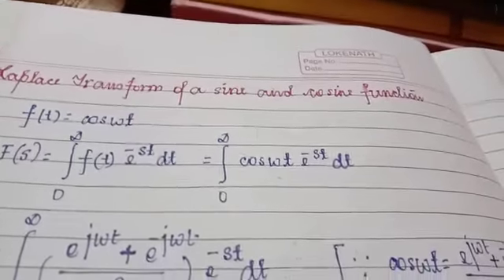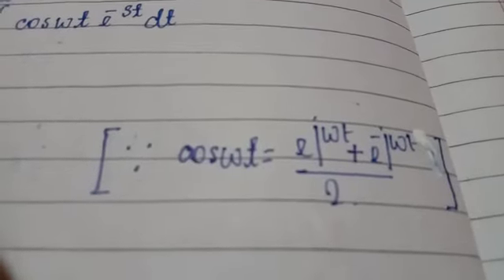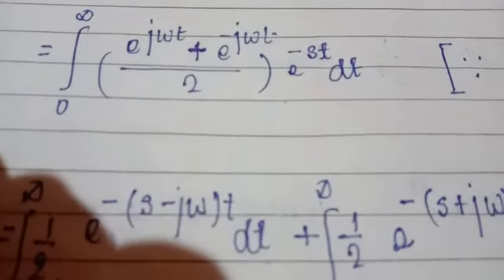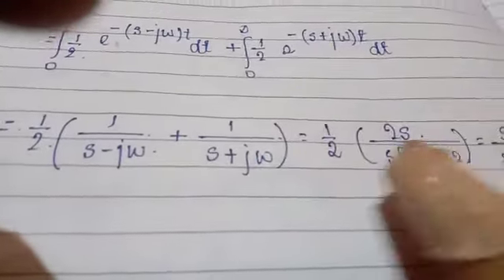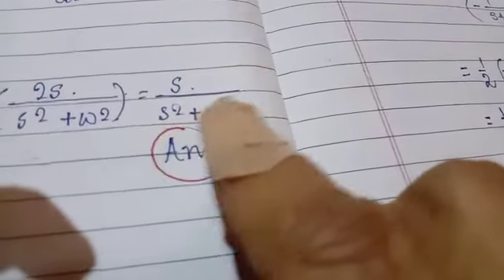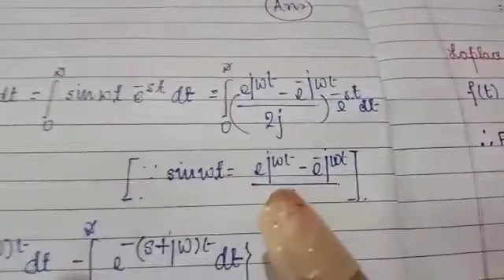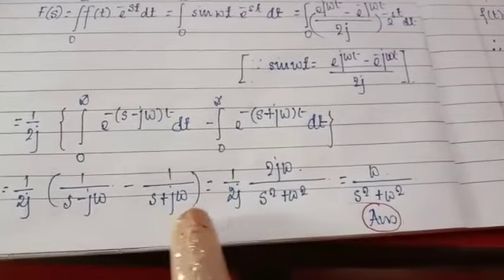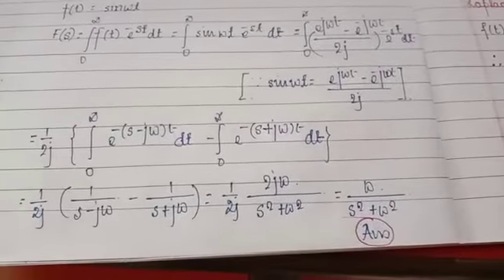LAPLACE TRANSFORM OF SINE & COSINE FUNCTION||ELECTRIC CIRCUIT THEORY||MAKAUT